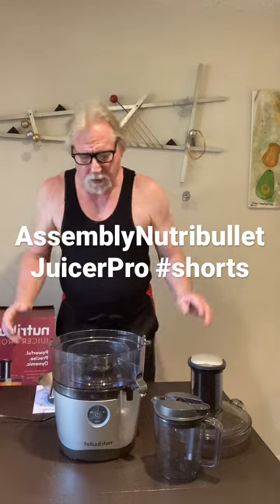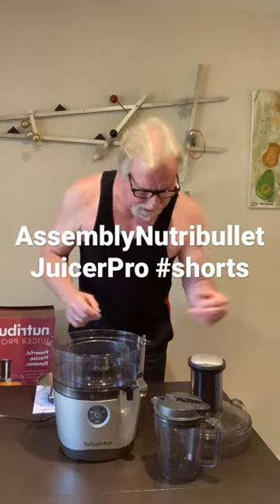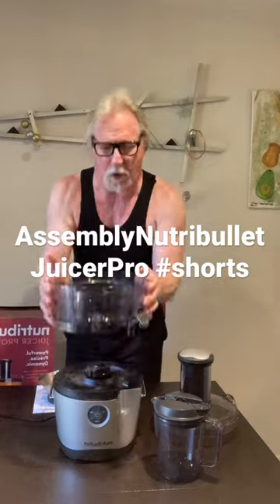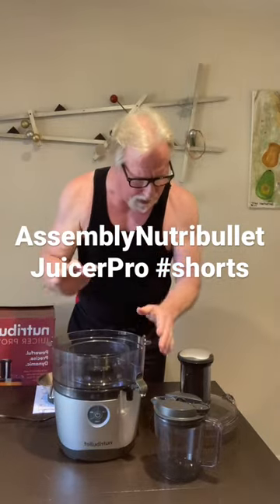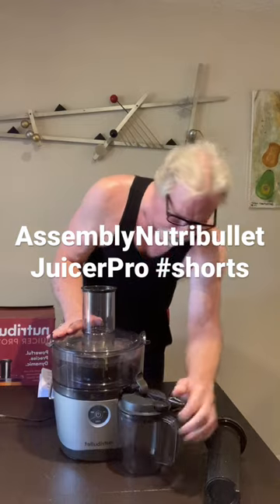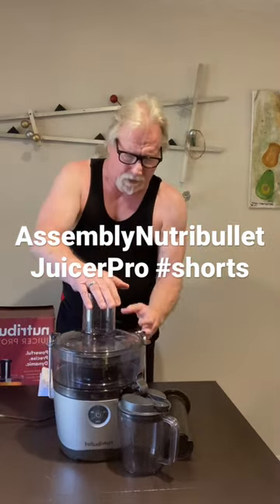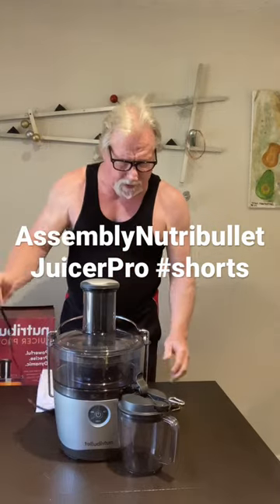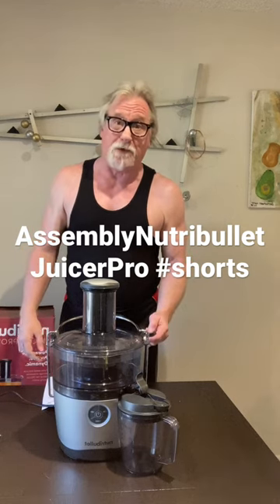Nutribullet Juicer quick assembly#shorts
Assembly and disassembly is super easy and fast.